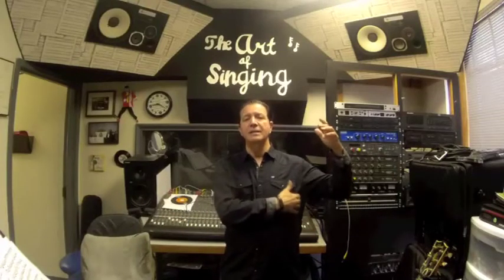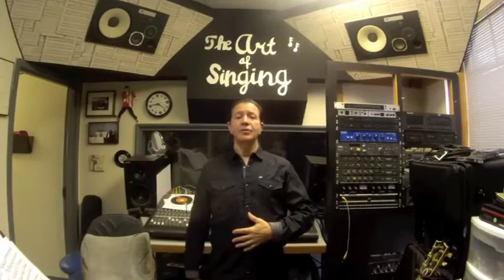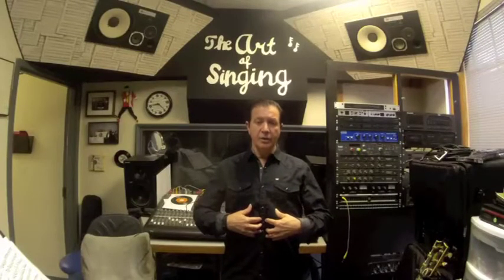Totally Vocals Weekly Wrap Up February 27th, 2015 with Breathing Techniques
This week we had a new release in the Melisma Singing Course, step 3 is mainly about familiarizing yourself with the major and chromatic scales in order to prepare you to sing through these scales.

Jim also takes a moment to explain how drone tones can assist you in being able to pull your vocal tuning up to the total centers together.

The musical tips for this week continue with the concept of breathing, last weeks singing tips focused on the importance of vocal support and proper breathing techniques to ensure proper vocal tension during a performance. This week Jim continues with the study of breathing and will show you how to extend your breath for another 3 - 6 seconds at the end of phrases.

A fun and easy way to improve your vocal breathing techniques to enhance your vocal performances.